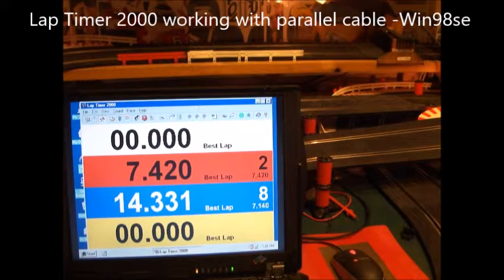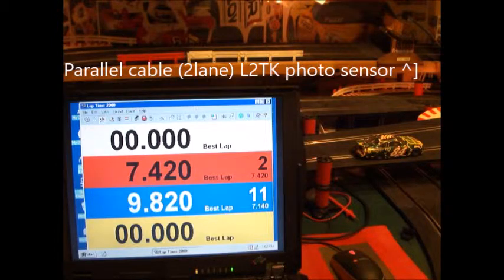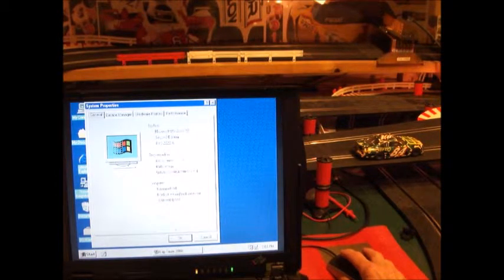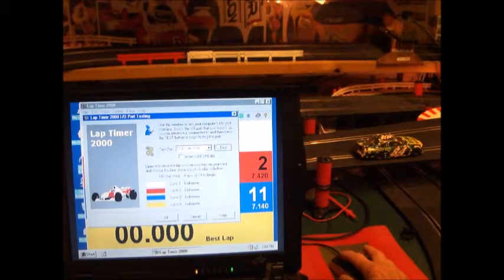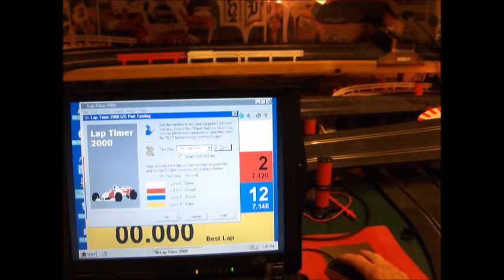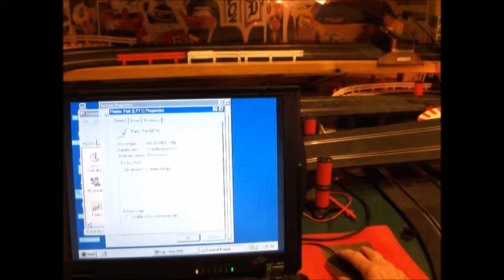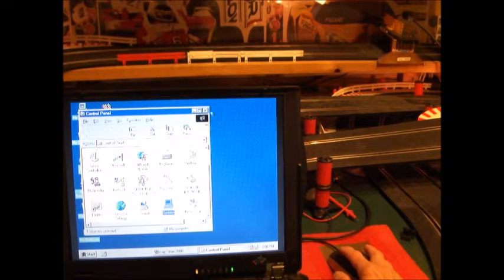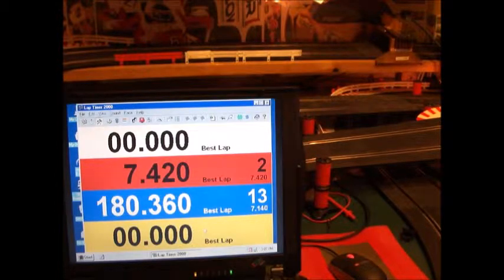LapTimer 2000 slot car timer with parallel photo sensor cable on Win98se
free Lap Timer 2000 program settings explained
low memory error explained
shows i/o port testing
shows how normal operation works
shows running on Windows 98se